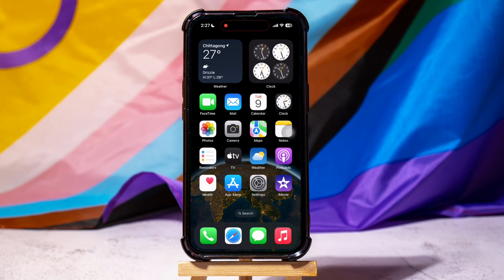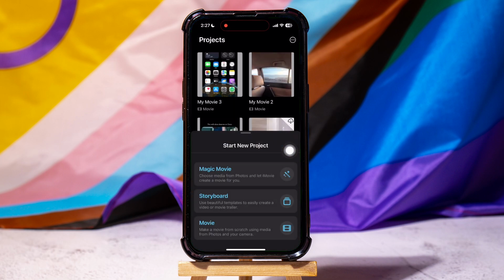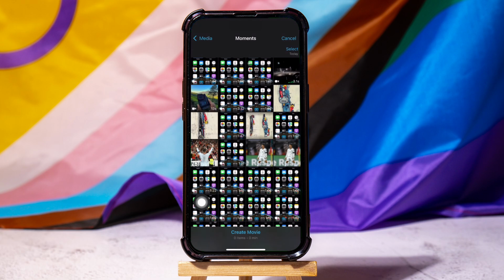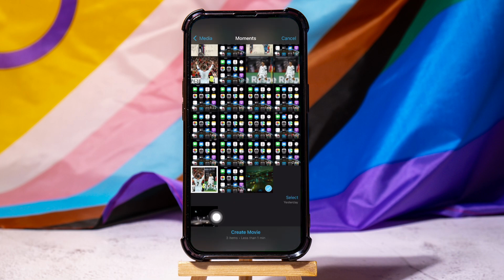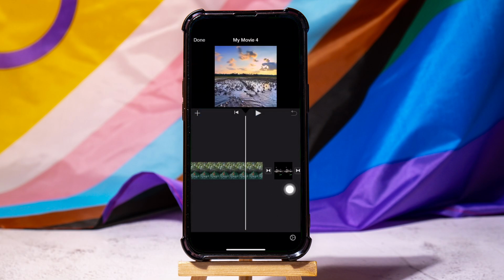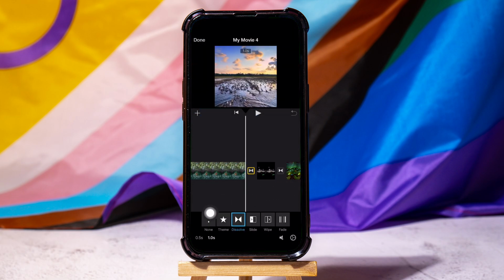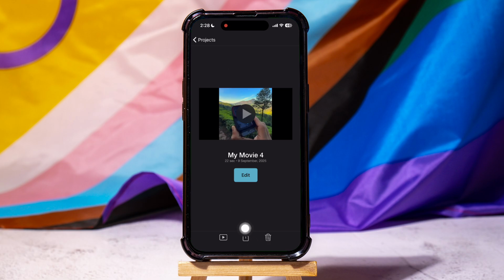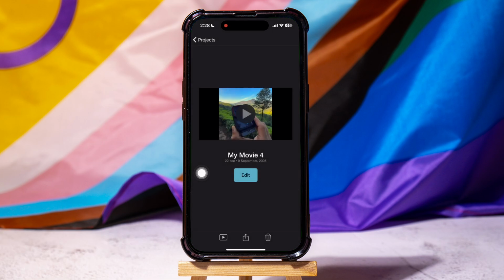How To Merge Videos On iPhone 2026 (Step-By-Step Tutorial)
Today we'll walk through how to merge videos on iPhone using the built-in Photos app and iMovie. You'll learn the step-by-step process to combine multiple video clips into one seamless video directly on your device, without needing any third-party apps or computer software. We'll cover how to select your videos, arrange them in the right order, trim unwanted sections, and export your finished merged video. Whether you want to combine vacation clips, create a longer story from short recordings, or merge iPhone videos for social media, this tutorial will show you exactly how to do it using free tools already on your phone. The process is straightforward and works on any recent iPhone model running iOS.